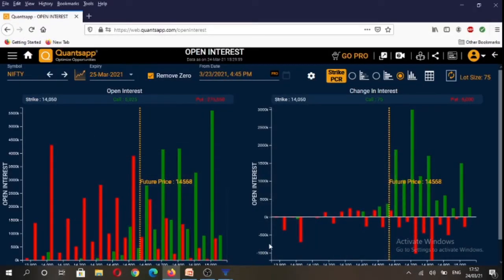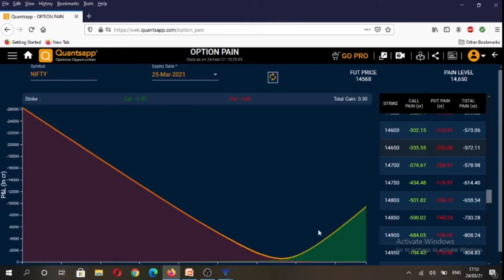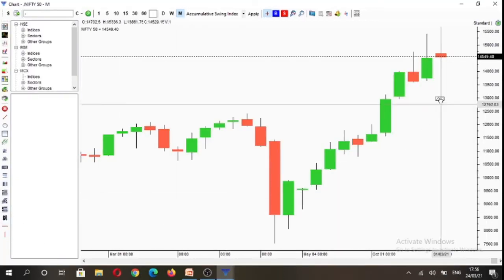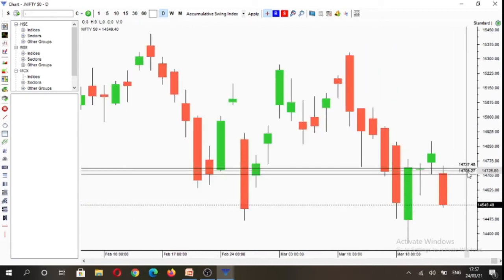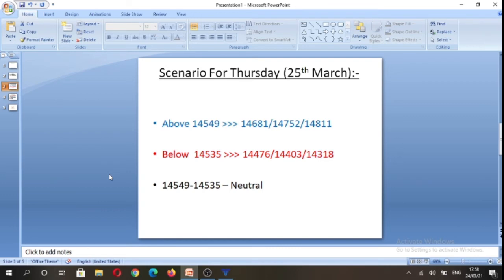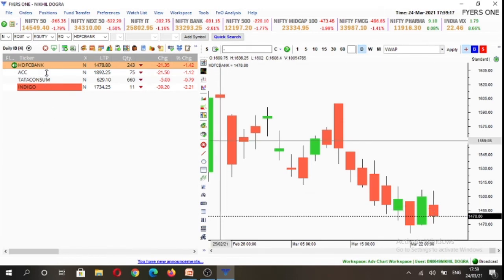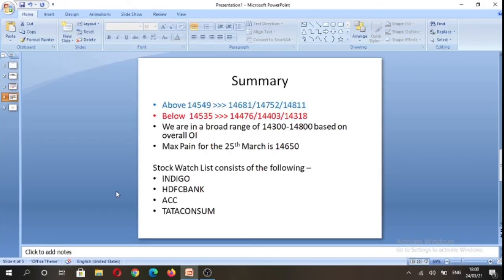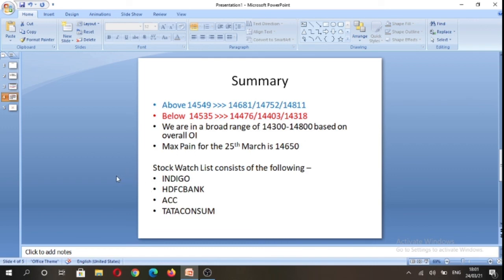Analysis & Stock Watch List For 25th March 2021